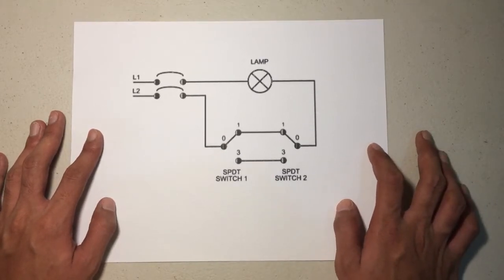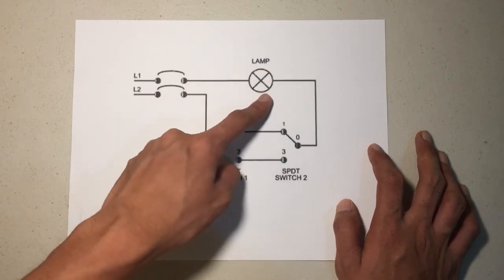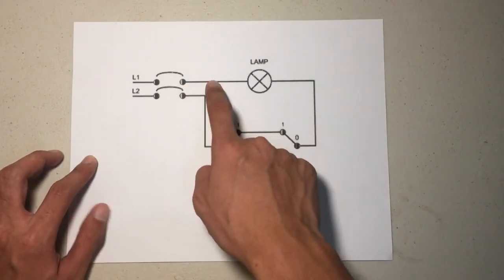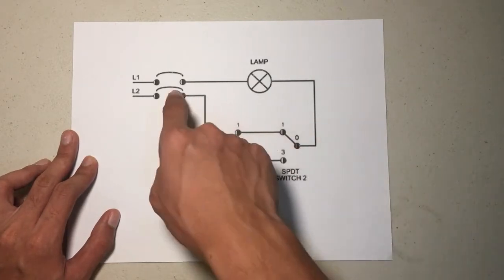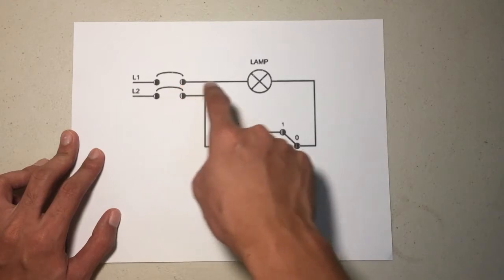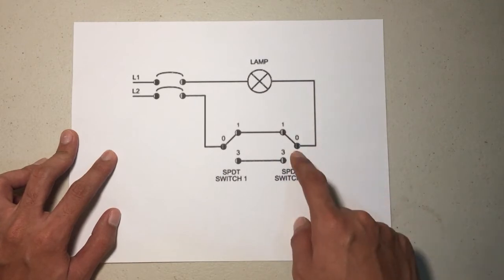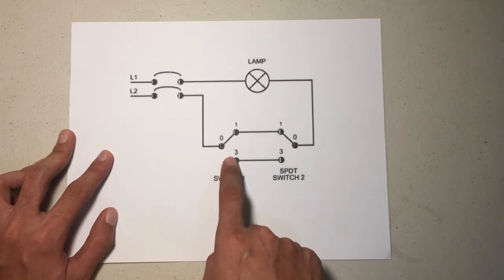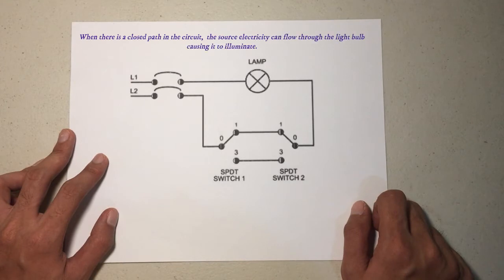Wiring a 3-Way Switch Circuit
Midterm Examination: Description of a Process

Laput, Marc Restie S.
BSEE-2